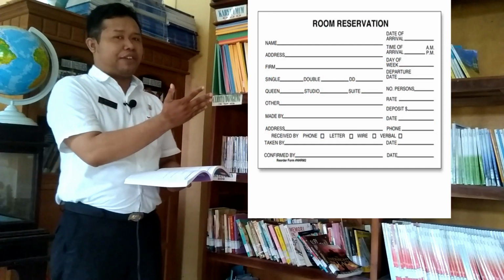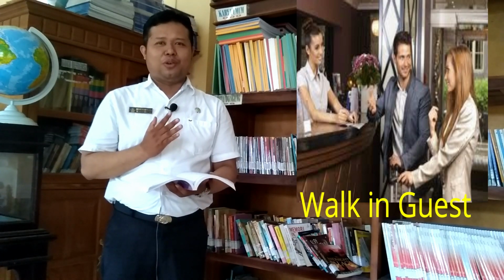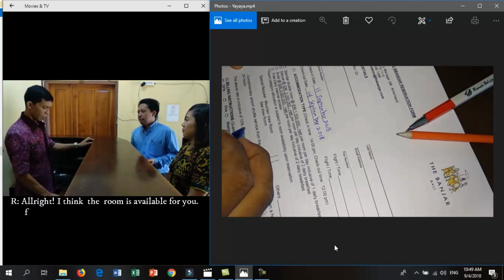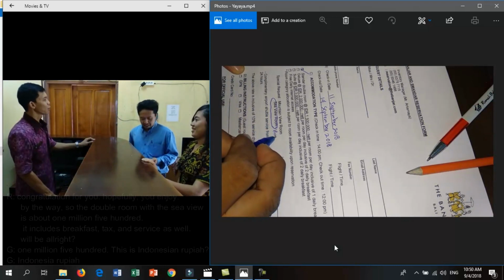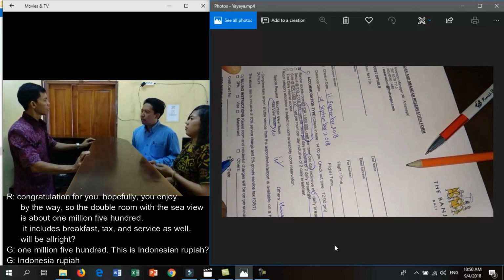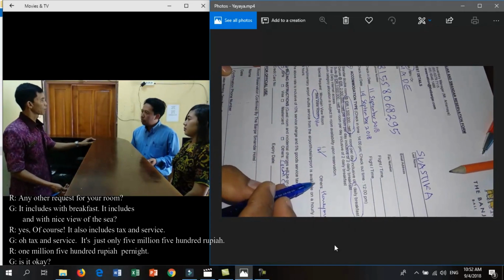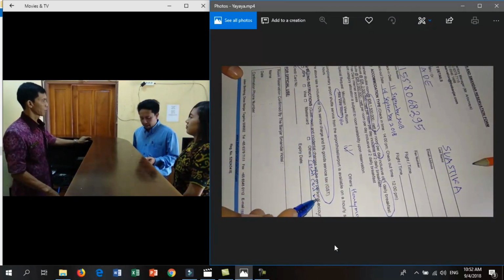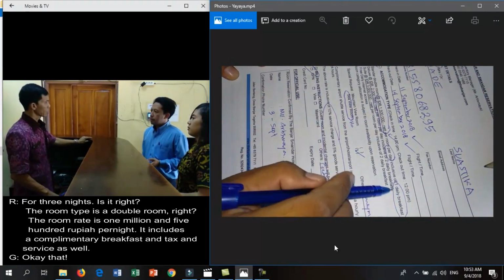Sastra Inggris KD 3 1 dan 4 1 RESERVATION FORM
Video pembelajaran Bahasa dan Sastra Inggris kelas X semester ganjil kurikulum 2013 versi revisi. Kompetensi Dasar : 3.1 dan 4.1 tentang filling out forms khususnya filling out a reservation form. Video ini memaparkan tentang makna secara kontekstual terkait fungsi sosial, struktur teks, dan unsur kebahasaan teks khusus dalam bentuk formulir isian terutama  melengkapi formulir pemesanan kamar di hotel / filling out the reservation form in order to book a room in the hotel berserta ungkapan kebahasaan/ language expressions used to fill out the form. Oleh Komang Budiadnya, Calon Duta Rumah Belajar Provinsi Bali 2018

DutaRumahBelajar2018 Provinsi pada judul kelas masing-masing